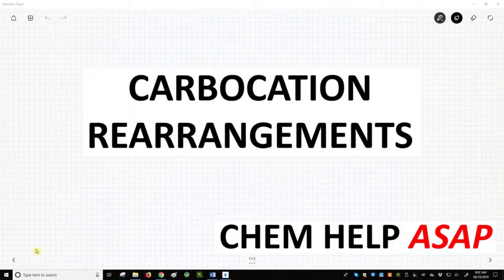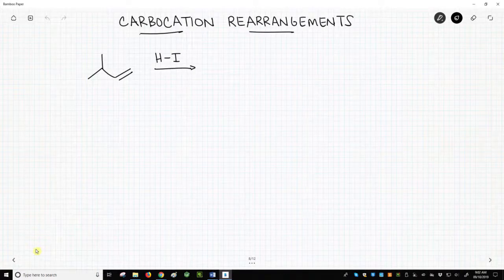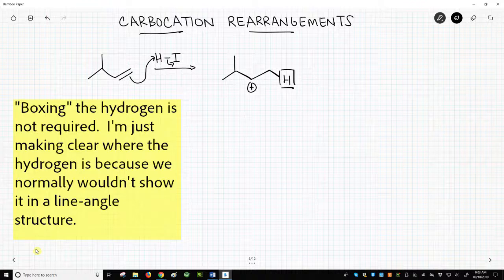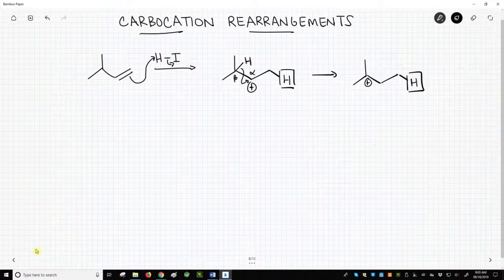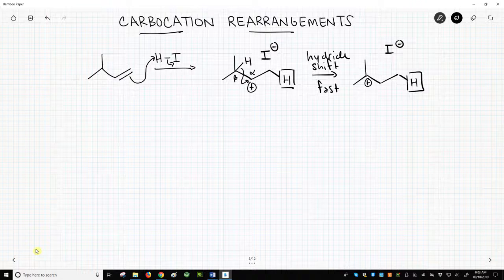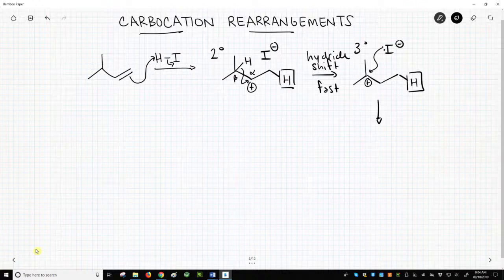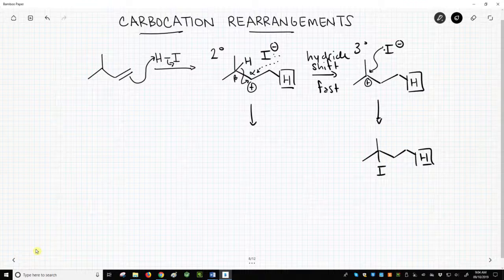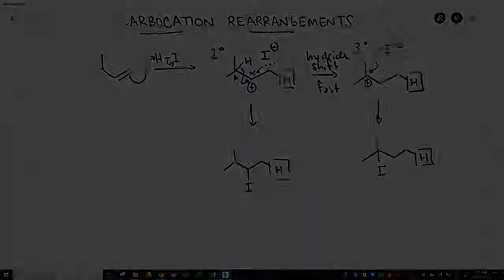carbocation rearrangements in alkene additions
Any reaction that forms a carbocation intermediate may involve a carbocation rearrangement.  Because many alkene additions involve carbocations, rearrangements are common in these reactions.  The most common rearrangements involve secondary carbocations forming tertiary carbocations through hydride shifts.